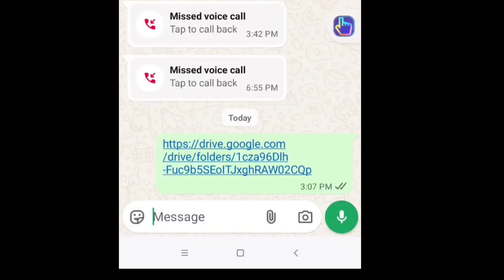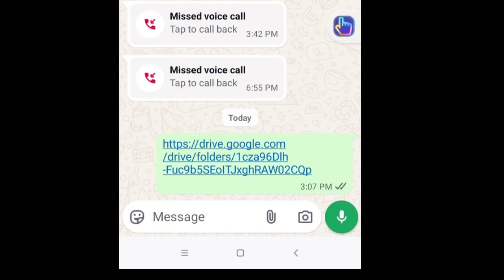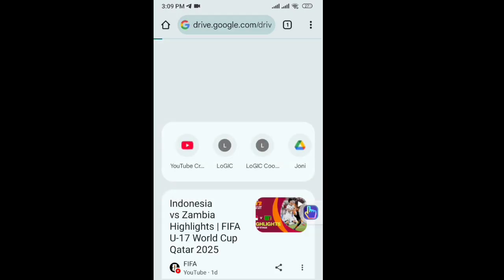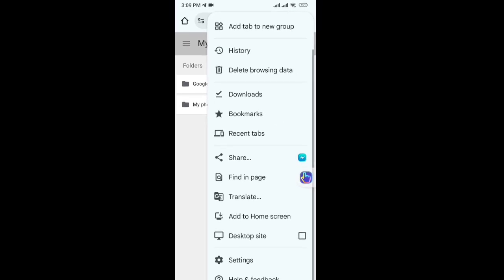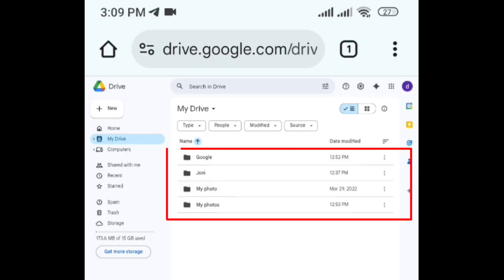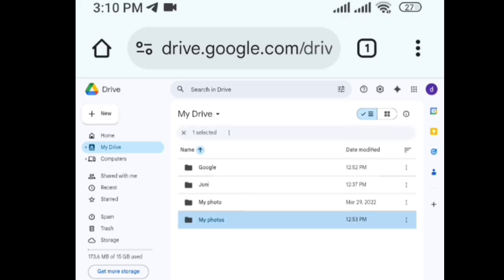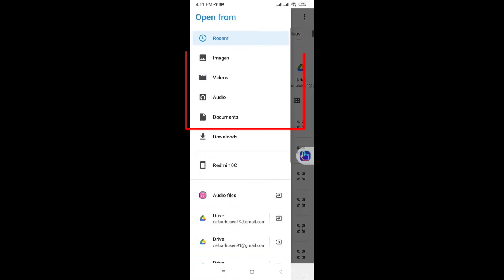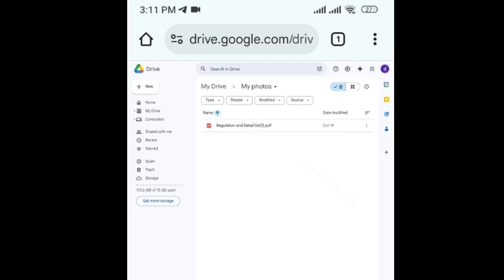How to Upload Files on Someone’s Google Drive Link (2025 Tutorial)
In this video, I’ll show you how to upload files like documents, images, and videos to a shared Google Drive link.
You don’t need to sign in or create a new account — just follow these easy steps and upload your files directly to a shared Google Drive folder.

✅ What You’ll Learn:

How to upload to shared Google Drive folder

How to upload without Google account

Upload files using phone or PC

Google Drive sharing and permissions explained

📁 Watch till the end to understand how to upload safely and share files fast with others!

How to share Google Drive folder with others

Upload files on Google Drive using Chrome

Google Drive upload not working fix

                      ▬ 🔎 𝐇𝐚𝐬𝐡𝐓𝐚𝐠𝐬 ▬

▶️  How to Activate Facebook follower option on profile | Facebook follower settings

▶️  How to Turn On Flashlight for Incoming Calls on Redmi Phones

▶️  how to find save passwords on your Google account 2025

▶️  Turn off sound when scrolling on Facebook | Disable Facebook Scrolling Sound

▶️  How to delete countdowns in Snapchat | delete timer in Snapchat

▶️  Ultimate Guide: Fixing YouTube App Black and White Screen Issue on Android